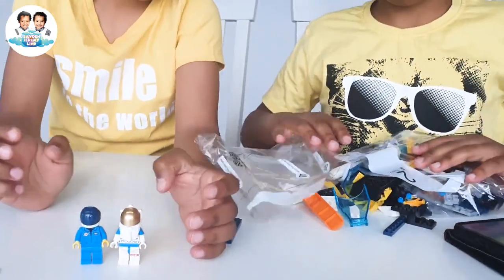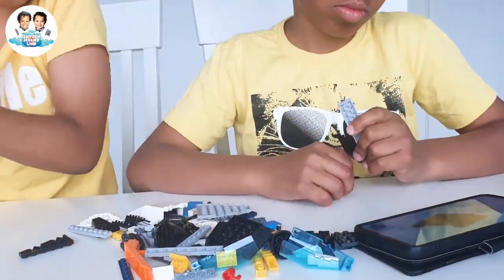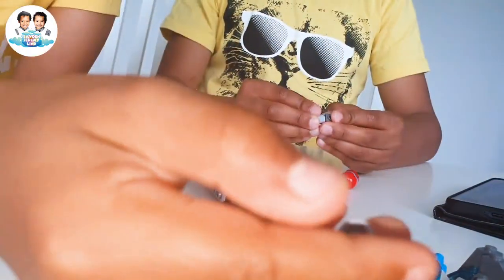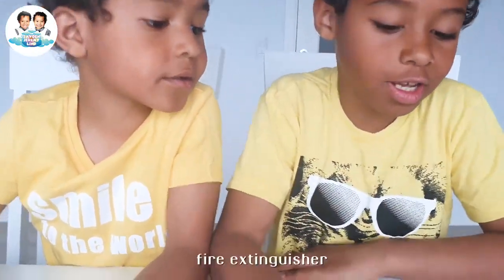LEGO City 60354 Mission | Spacecraft Exploration Missions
Unboxing and building LEGO 60354 Mission